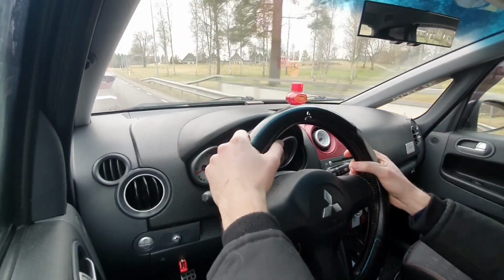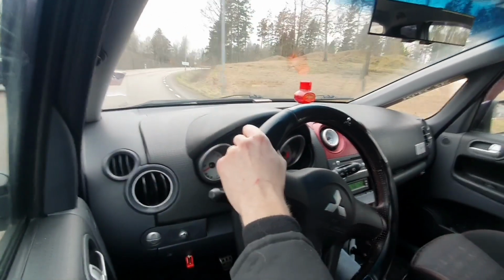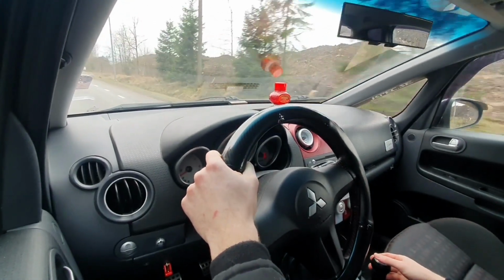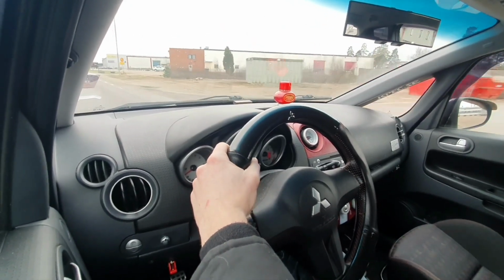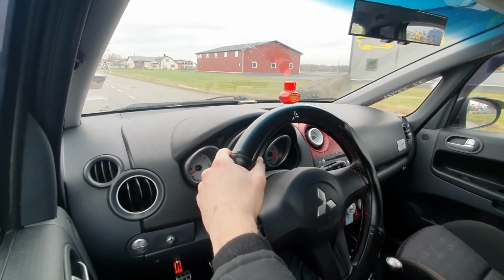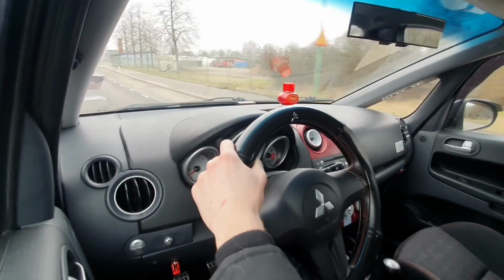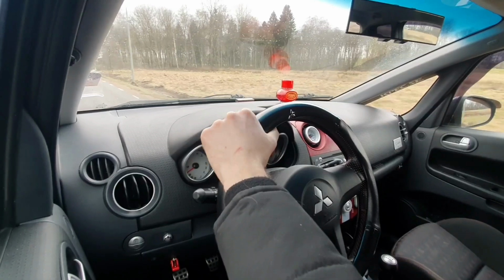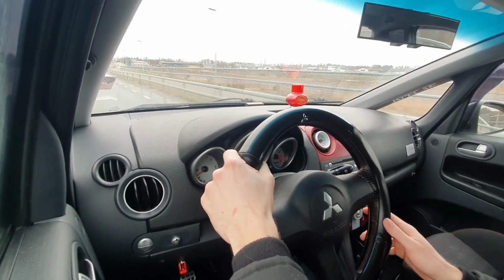Mitsubishi Colt CZT/RALLIART- thoughts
In this video I talk about CZT's, and also about similar sporty hatches.

Reviewed cars specs:

Tune:
Stage 1 200hp by GDM Performance
(without mods)

Mods:
Mishimoto Z FMIC
Gt4play intercooler piping kit+ turbo outlet core
Walbro 255lph fuel pump
HKS Super Power Flow Reloaded SRI
Quality Tuning MAF housing (OEM diameter)
Secondary cat deleted
Forge style diverter valve
Mishimoto oil catch can
Scangauge II
Boost gauge with vent adapter
Japspeed front pipe (after primary cat)